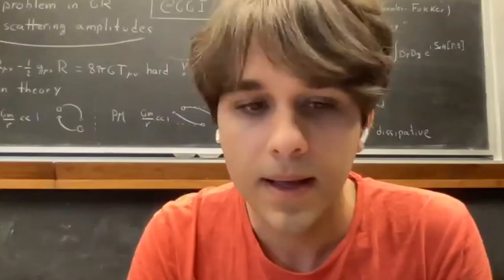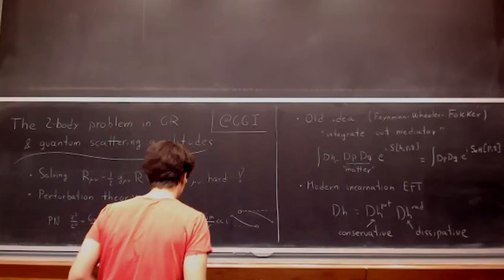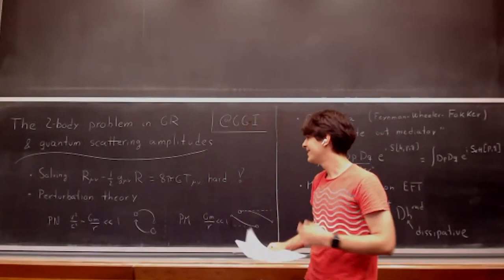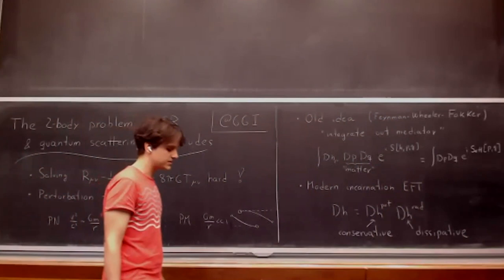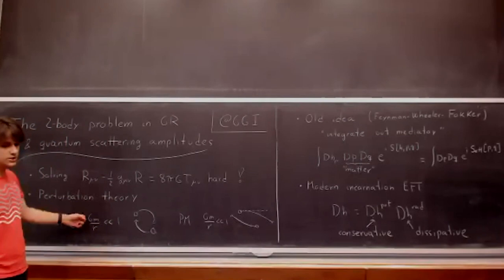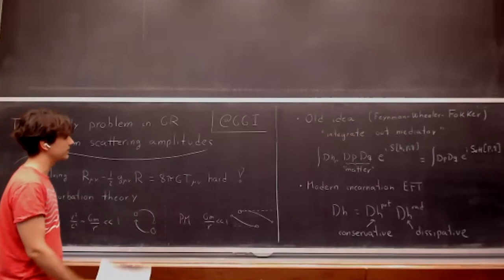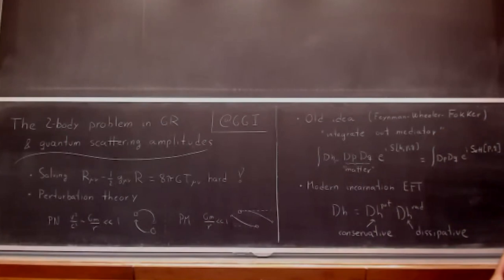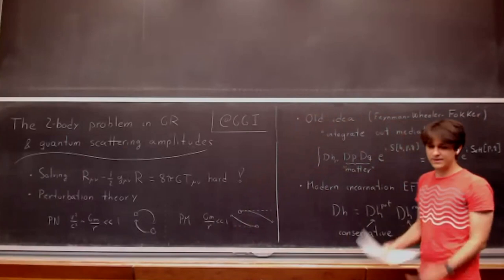Julio ParraMartinez: Lecture I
Title:
The two-body problem in General Relativity and quantum scattering amplitudes

speaker:
Julio ParraMartinez (Caltech, Pasadena )